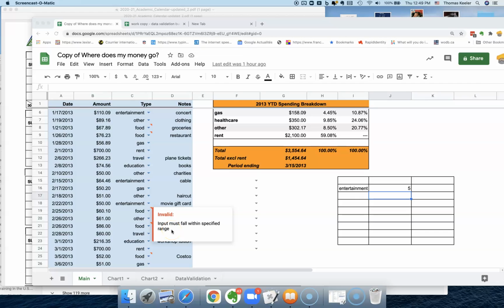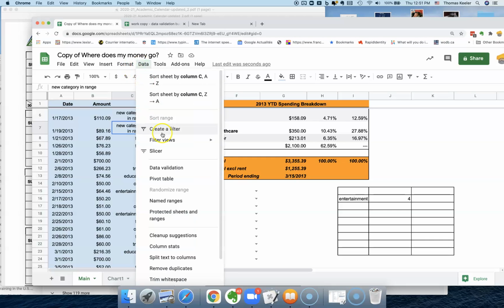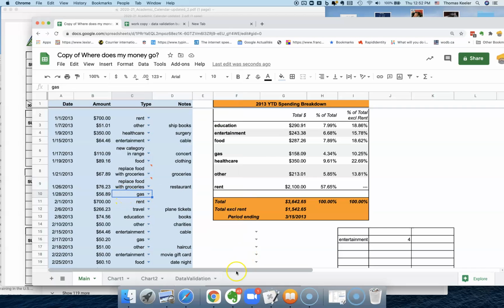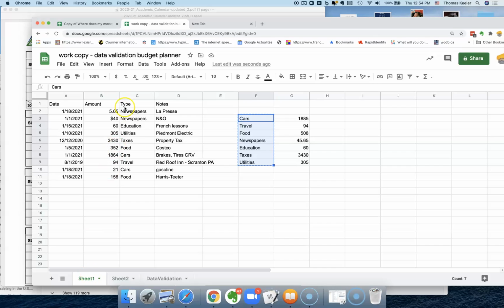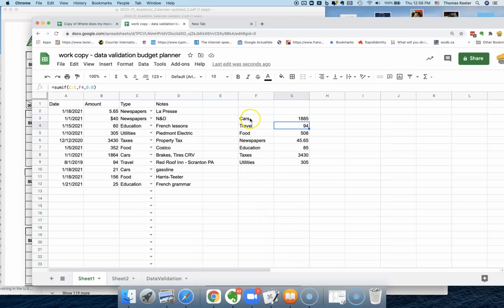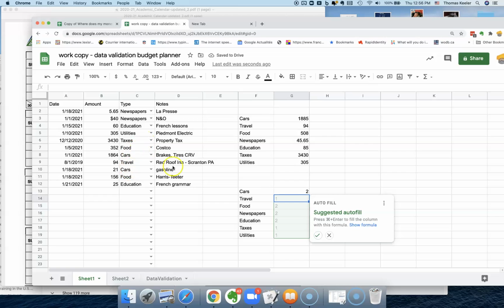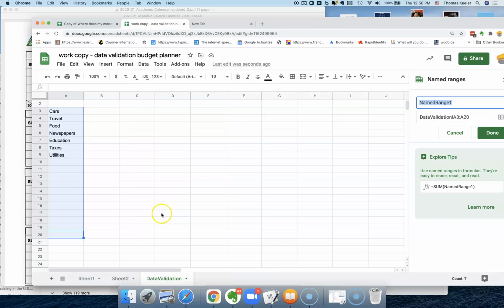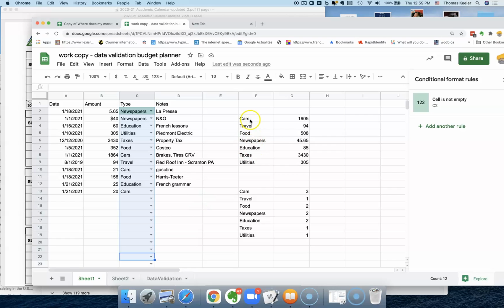budget planner with data validations